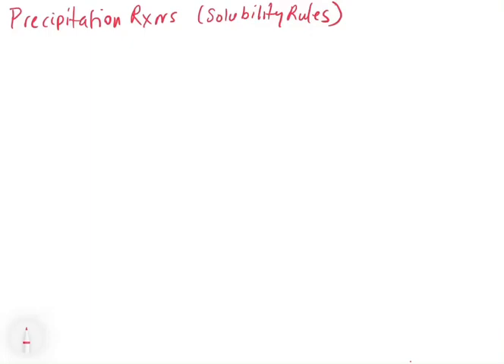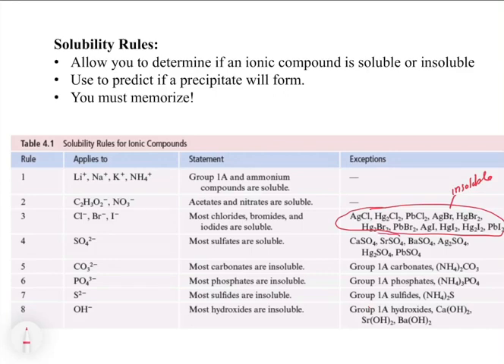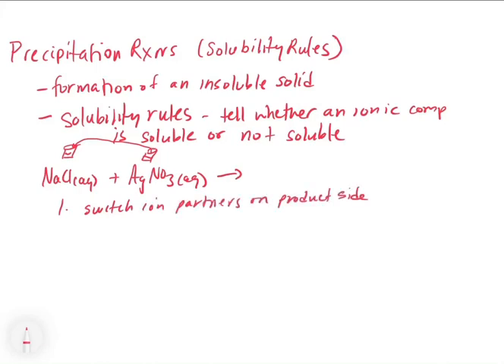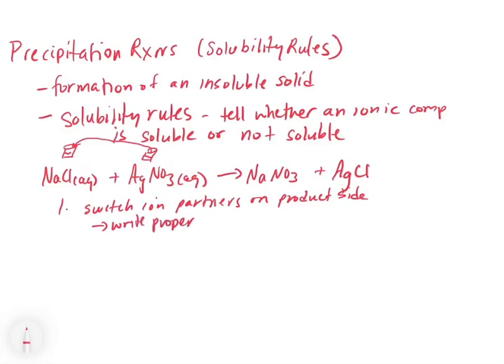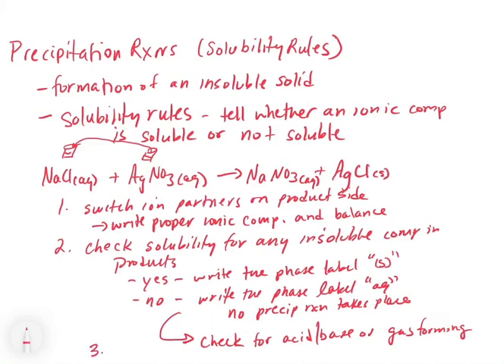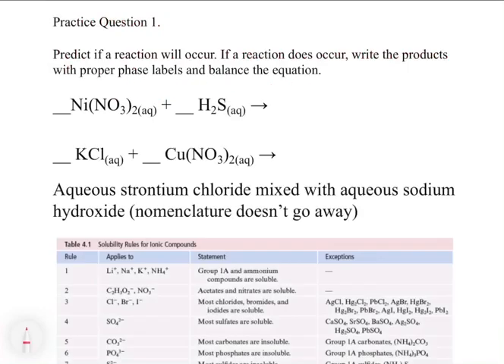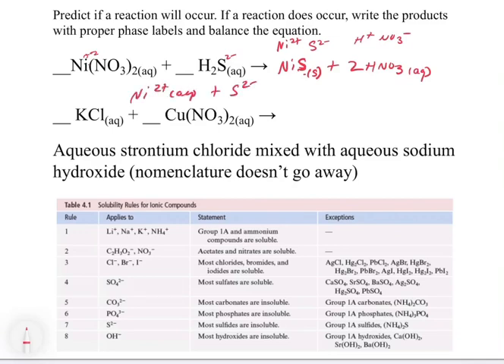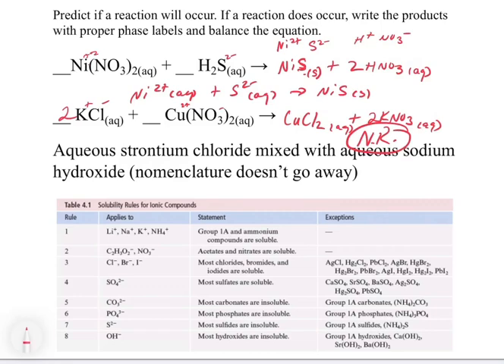Chapter 4. Precipitation Reactions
This video explores precipitation reactions and the solubility rules.